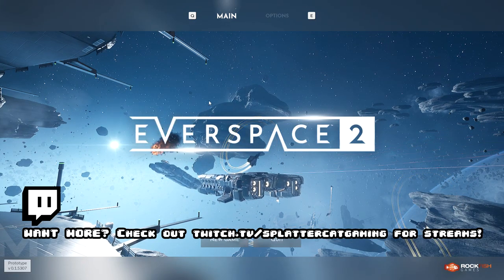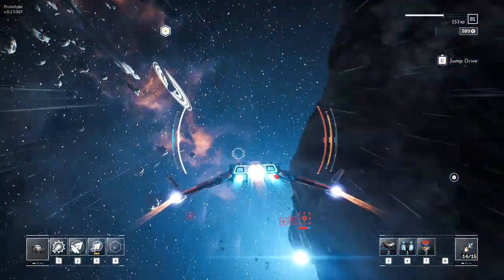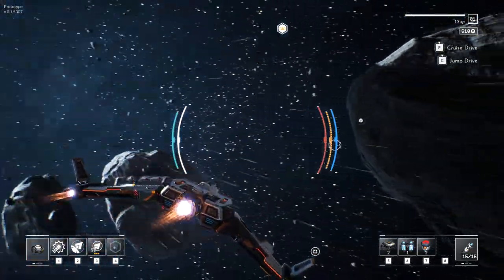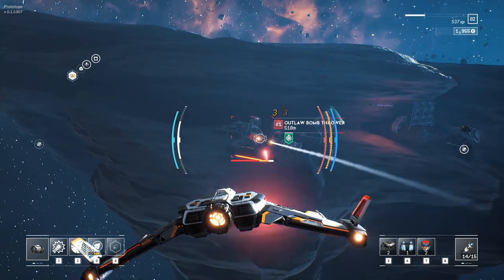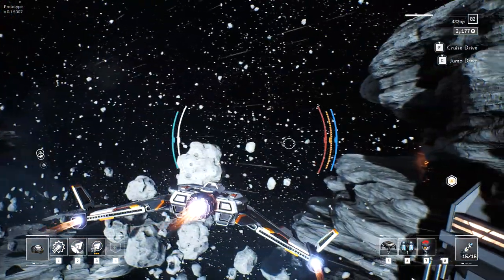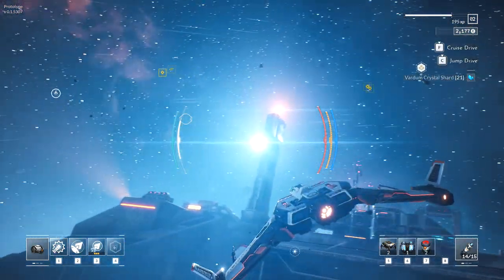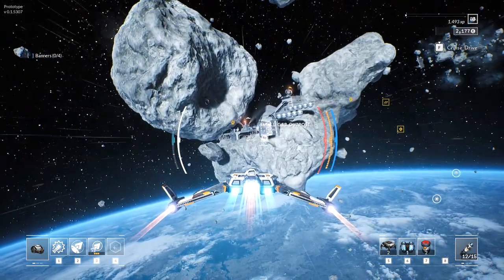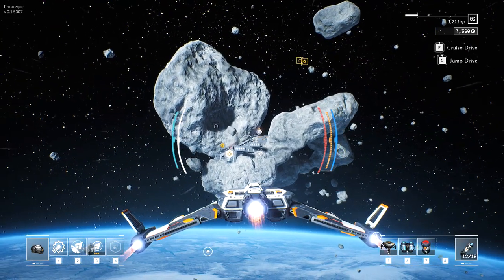Everspace 2 - Exclusive Space Opera RPG Access!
Everspace 2 Gameplay with Splat! Let's Play Everspace 2 and check out a space faring free roam roguelite shooter where you'll plunder the galaxy and slap on impressive weapons and upgrades!